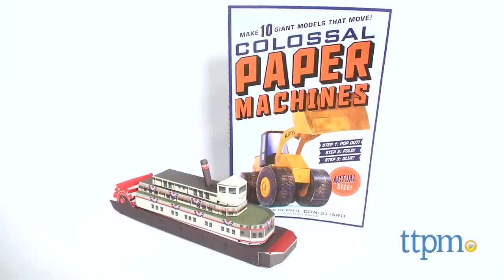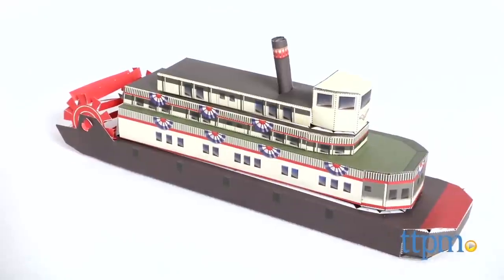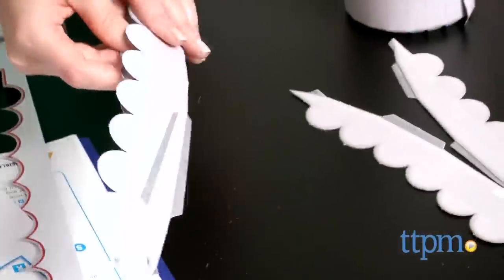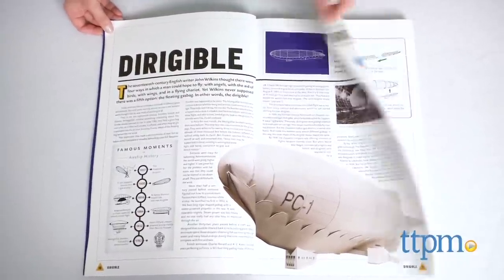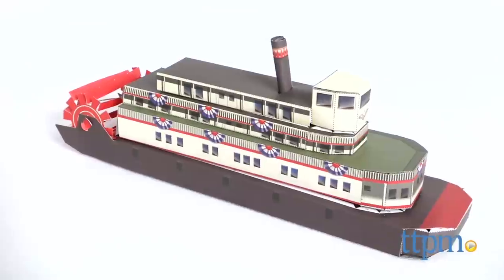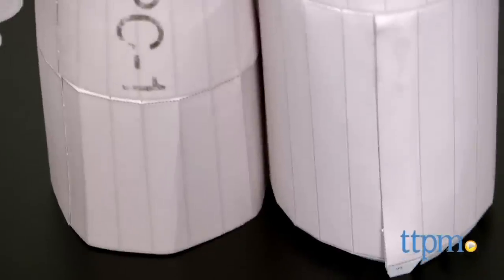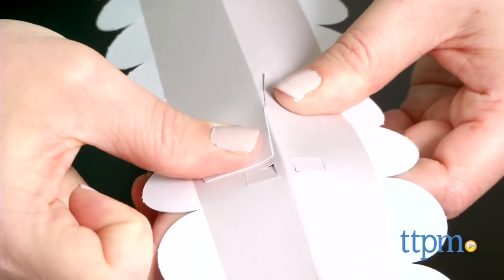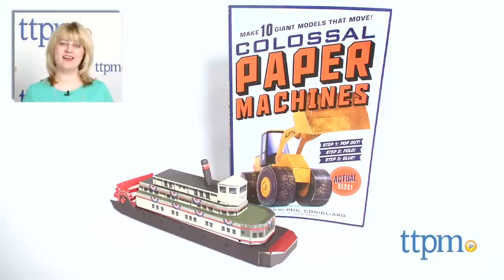Colossal Paper Machines from Workman Publishing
Colossal Paper Machines makes 10 giant paper models and includes punch-out paper pieces and instructions. For full review and shopping info

Product Info:
Colossal Paper Machines lets kids make 10 giant paper models that move. The models are printed on sturdy cardstock, perforated to pop out and fold, require only gluing (no tape or pins), and come with step-by-step instructions.